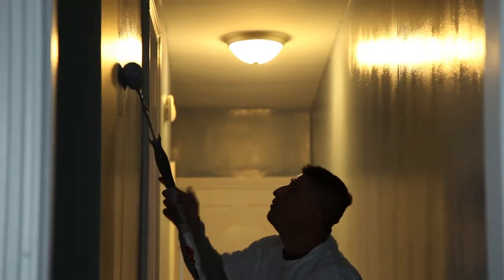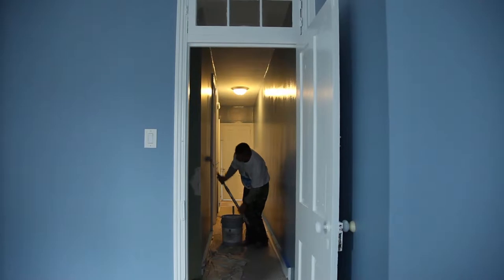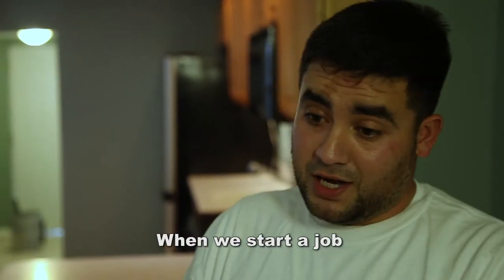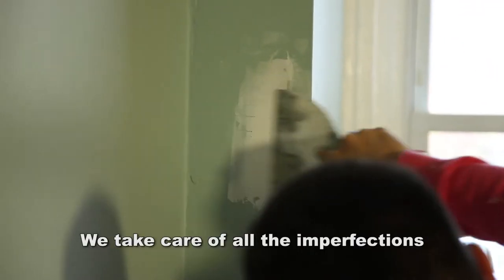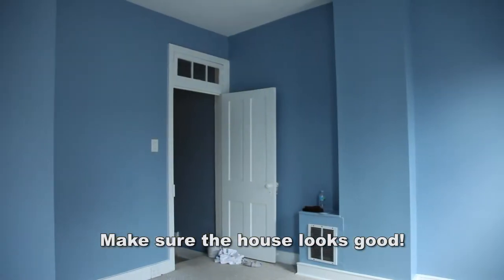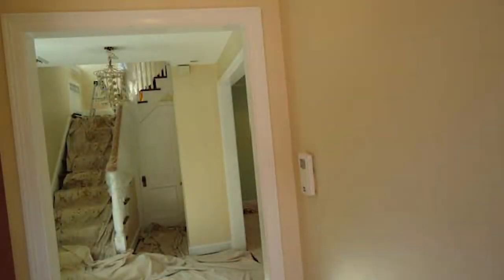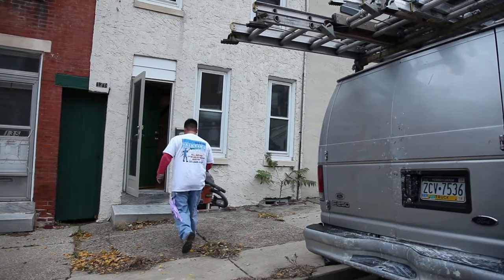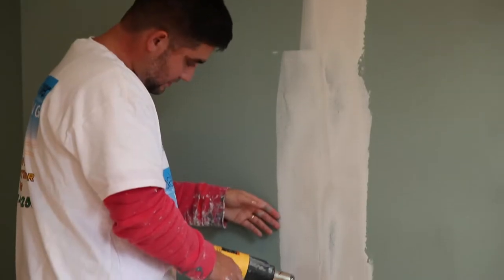Affordable Painting Companies Warrington PA Painting Companies Warrington PA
- Searching for trustworthy and affordable painting companies in Warrington PA? Affordable Weaver, LLC supersedes most painting companies in Warrington PA for quality and affordability!

Affordable Weaver Painting, LLC is a family owned and operated professional painting company serving Bucks County and surrounding areas. They do both interior and exterior painting of both residential and new construction sites. They provide free estimates, proof of insurance, a promise to get the work done on time and within budget. With over ten years in the business, they have the experience property owners have come to appreciate and trust.